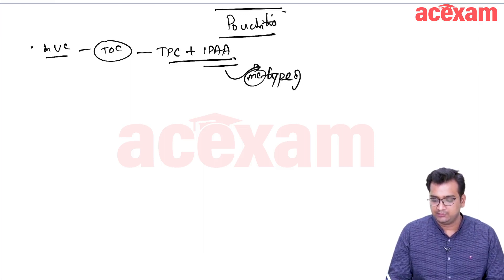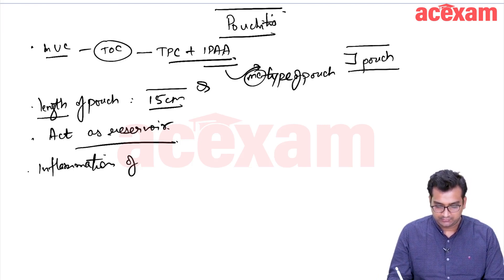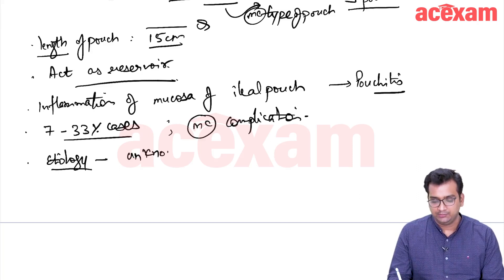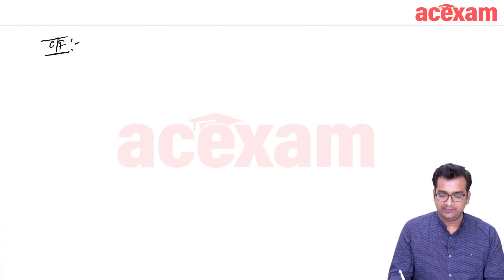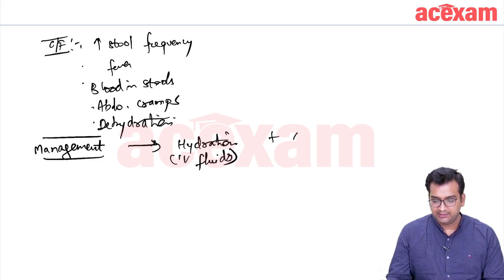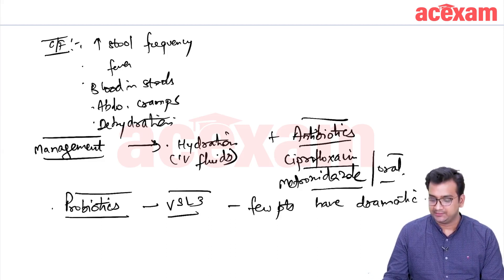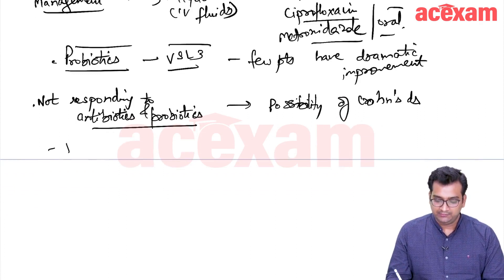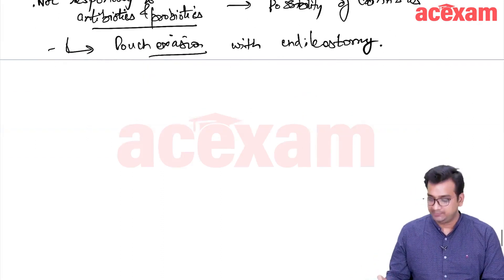Pouchitis For MBBS students, Neet PG, Usmle, FMGE I Neet PG Usmle Preparation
Pouchitis For MBBS students, Neet PG, Usmle, FMGE I Neet PG Usmle Preparation @DrAshishSachan

Dr. Ashish Sachan's lecture is a valuable resource for medical students seeking a comprehensive understanding of the topic - Pouchitis. It offers crucial insights that can greatly assist students in their preparation for exams such as Neet PG and Usmle.

mrcs exam
mrcs part b
Mrcs
neetpg
neetpg2023
dirty usmle
fmge 2023
Fmge
dirtyusmle
Fmge revision
Rapid revision fmge
ent rapid revision fmge 2023
fmge rapid revision
fmge recall